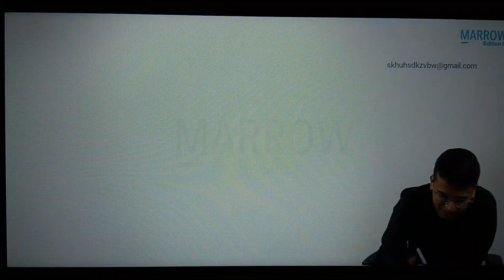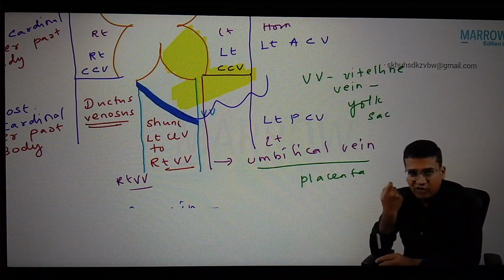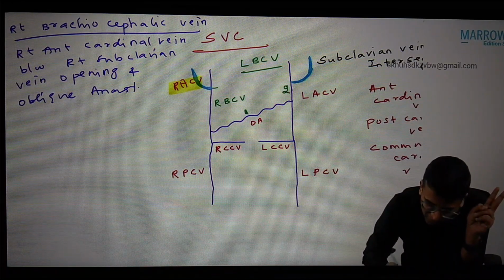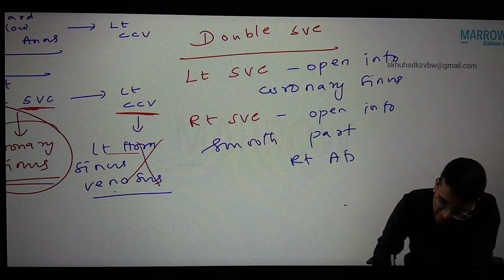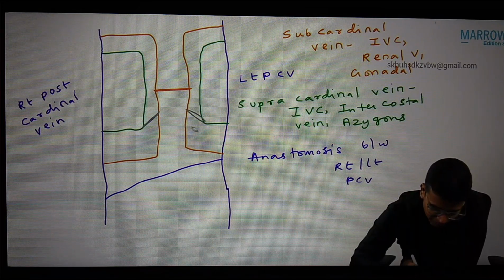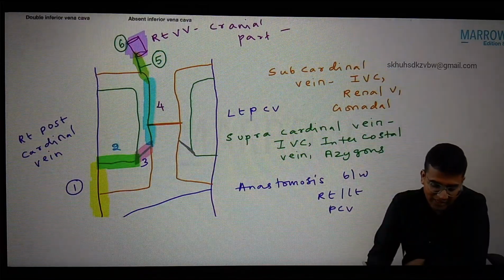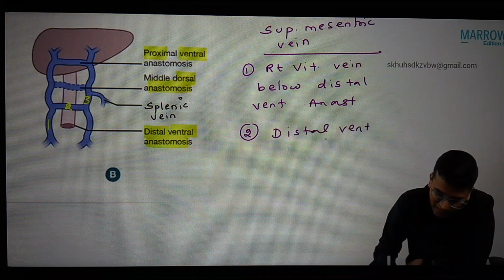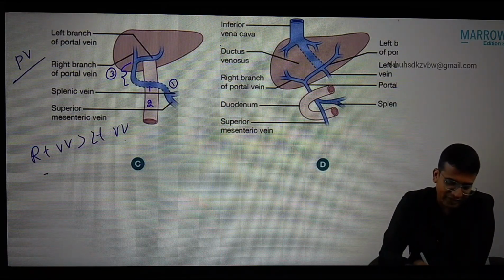Development of vein